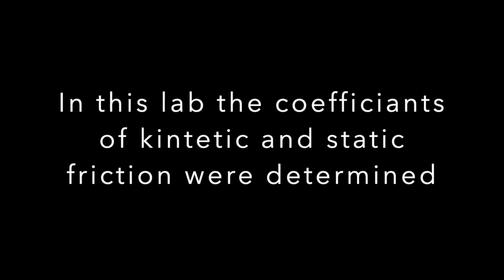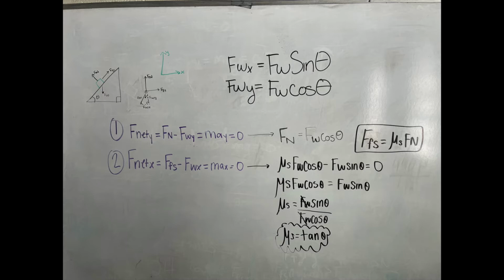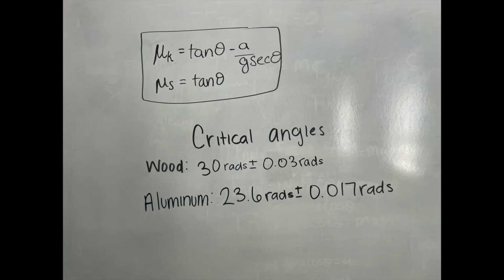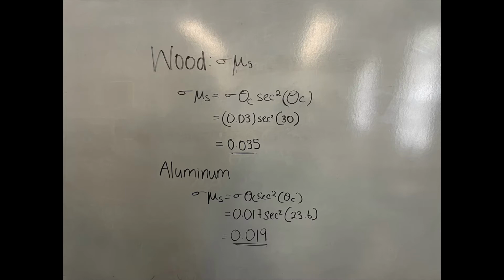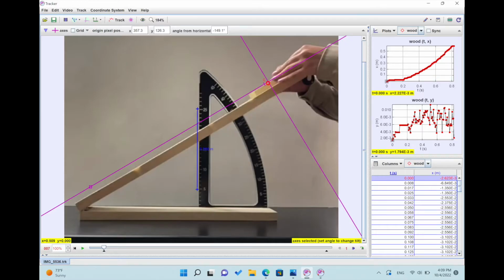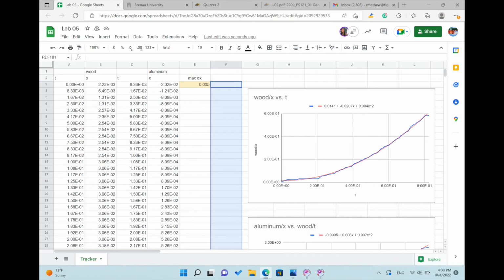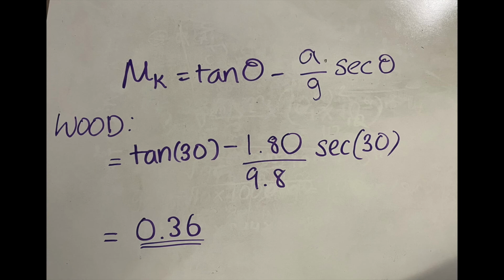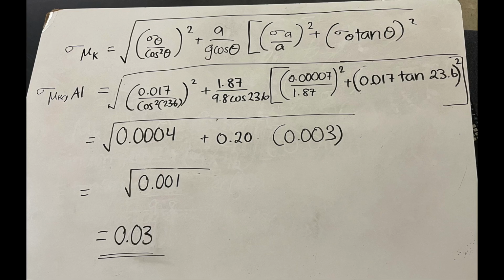Lab 05 video